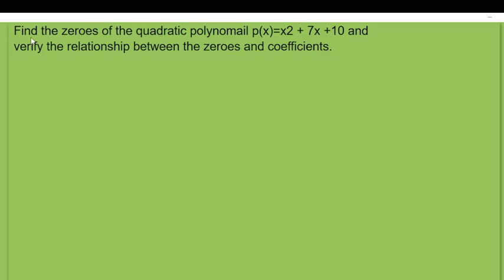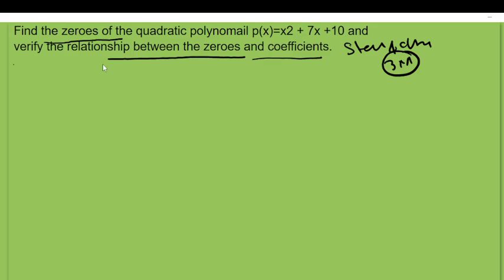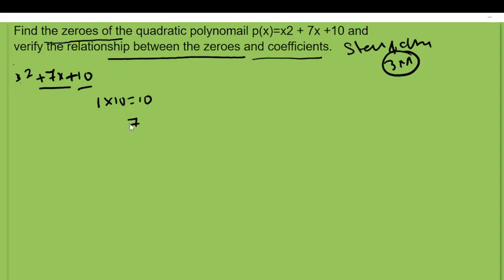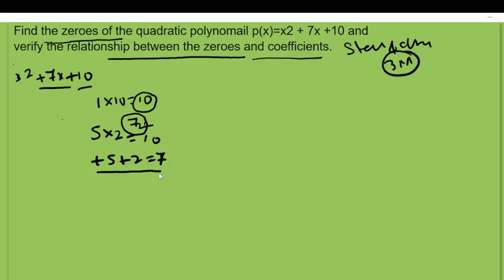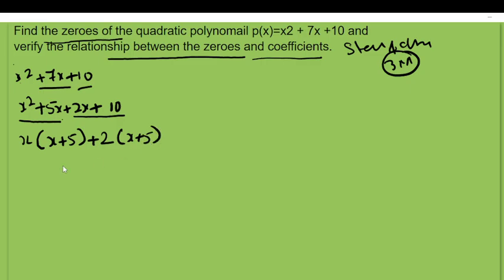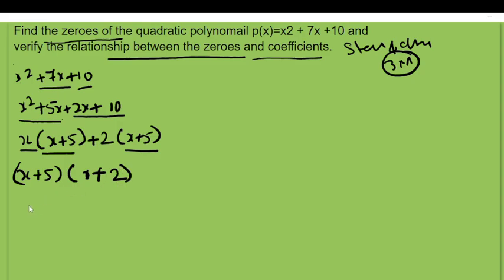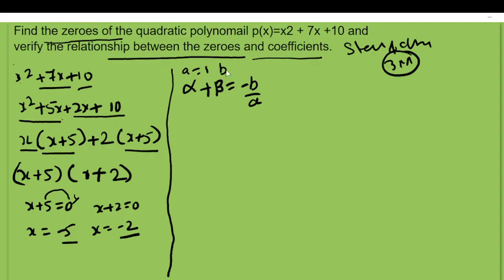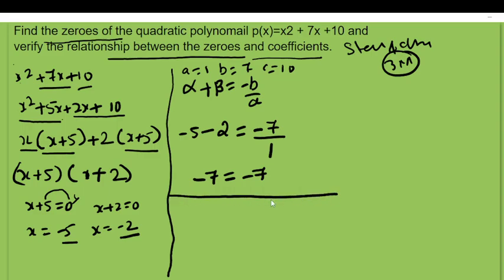10th standard maths polynomial chapter important questions #2025